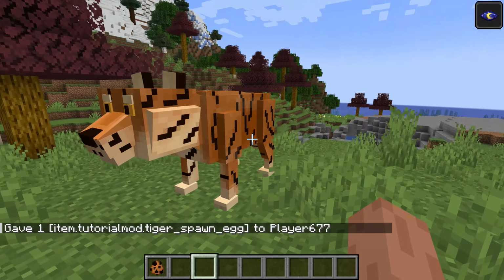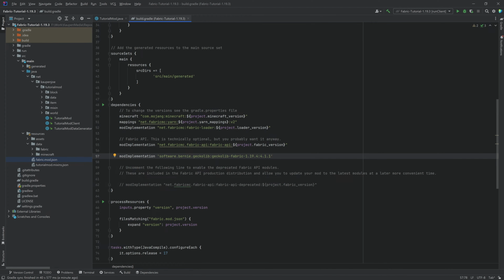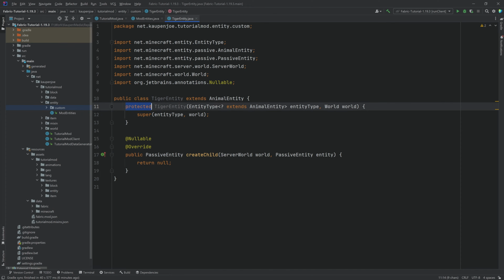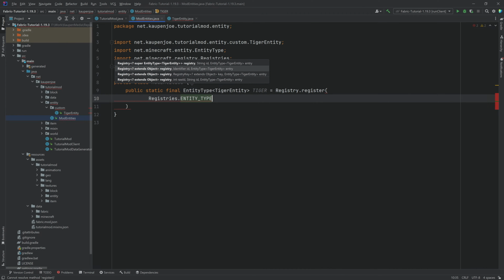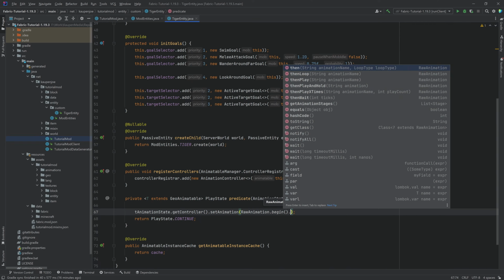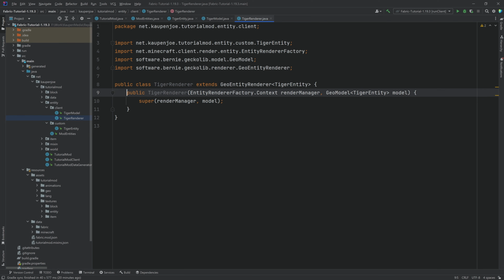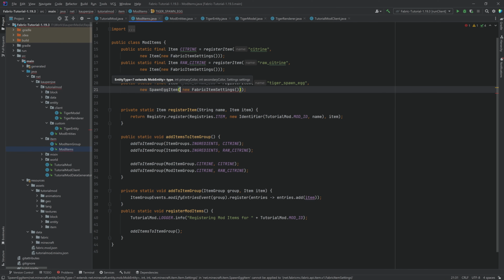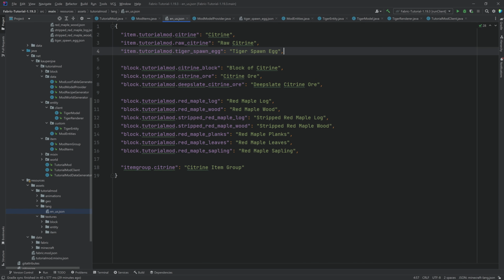Minecraft 1.19.4 - Fabric Modding Tutorial: Geckolib 4 - Custom Mob | #10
In this Minecraft Modding Tutorial, we are making a custom mob with Geckolib 4 in Fabric 1.19.4.

== COMPATIBILITY ==
▶️ Compatible with 1.19.3 and 1.19.4
✅ SHOULD BE Compatible with 1.20.X

== ADDITIONAL CREDITS ==